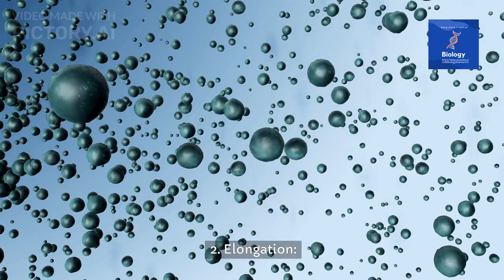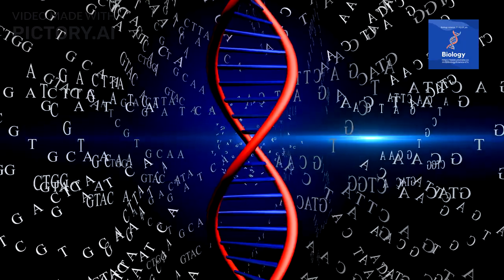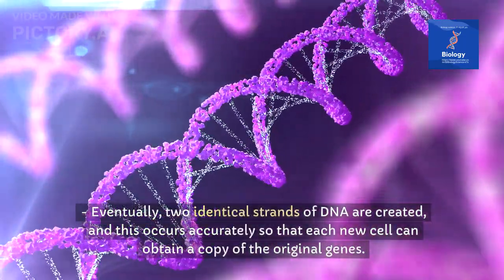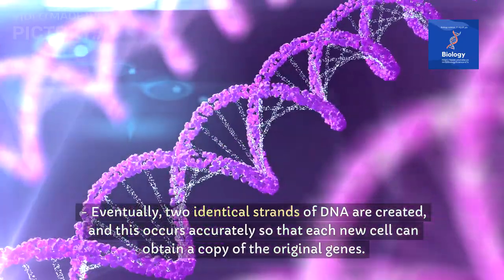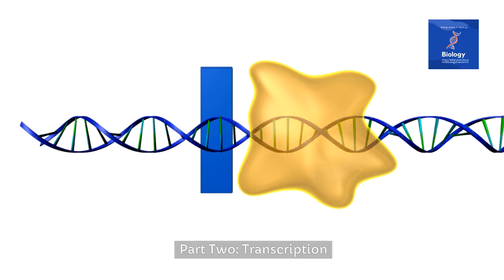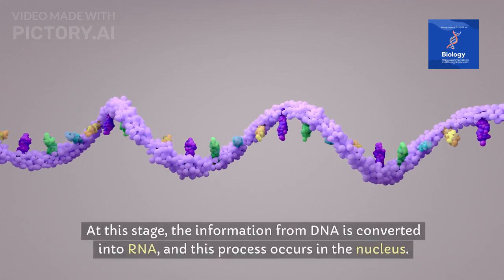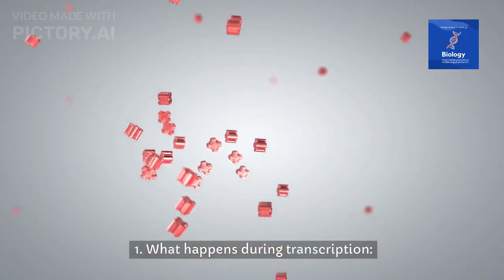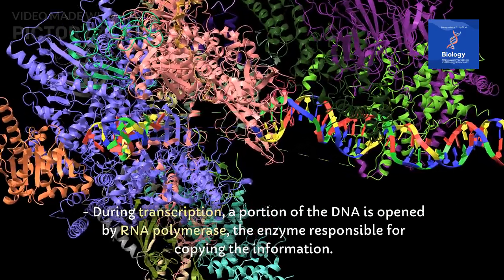The process of replication, transcription, and translation of DNA.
عملية التضاعف والنسخ والترجمة للحمض النووي لإنتاج البروتين
فيديو يشرح عملية النسخ والترجمة للحمض النووي